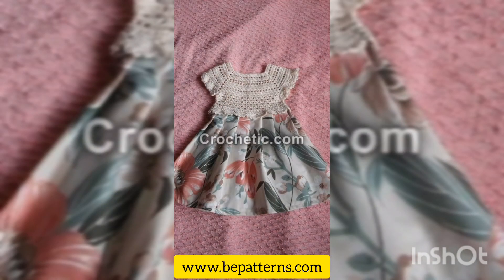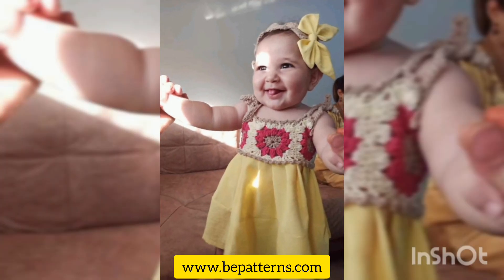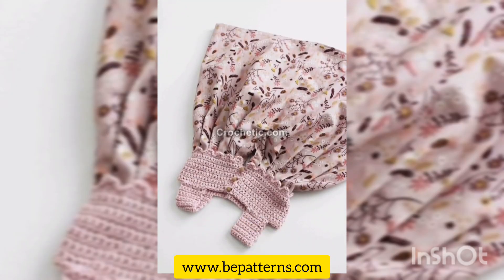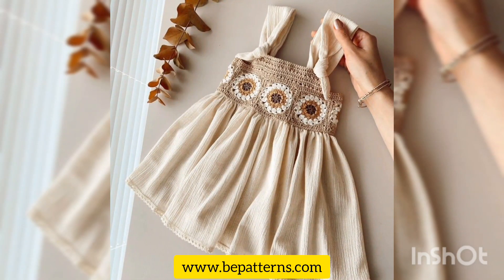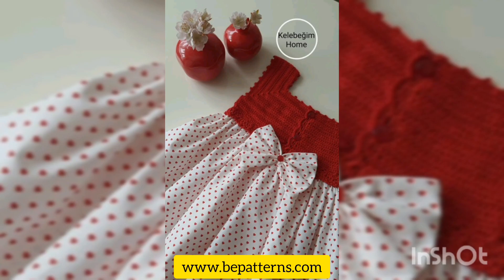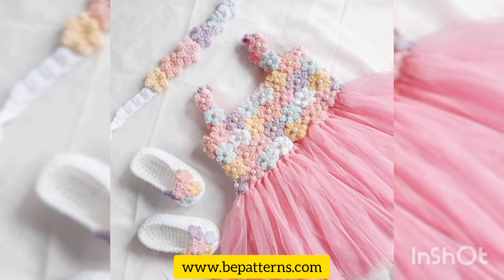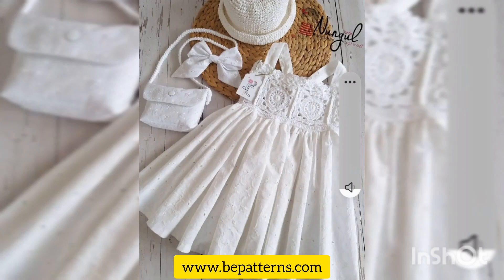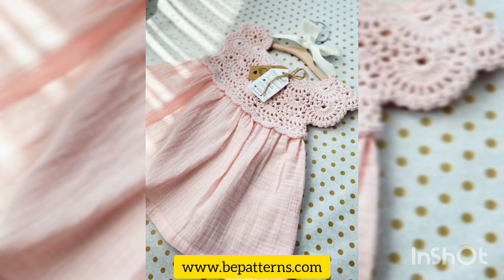Modern new ideas of free crochet patterns frocks for 4 to 6 months kids 2024